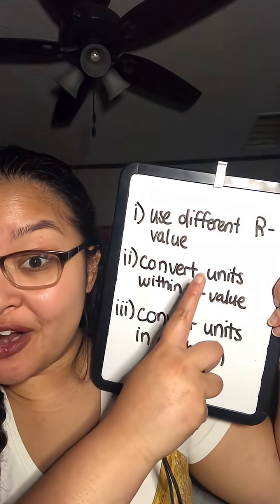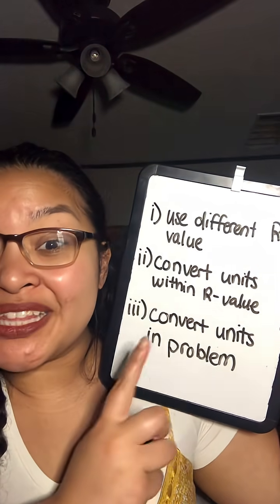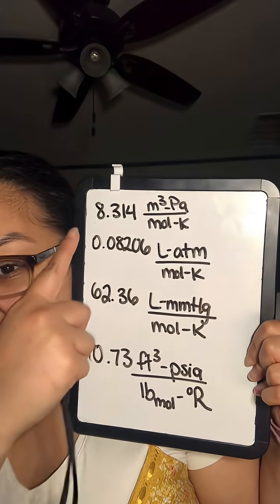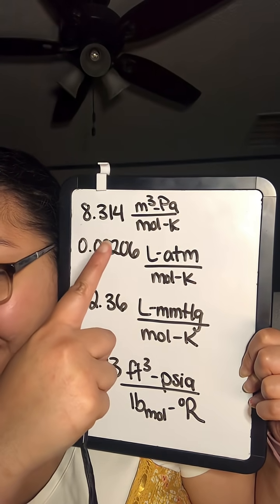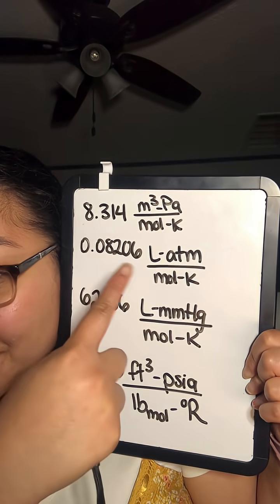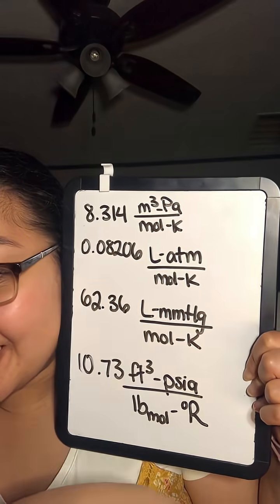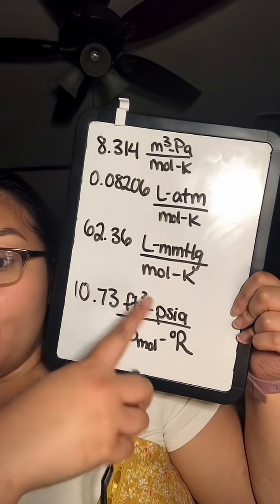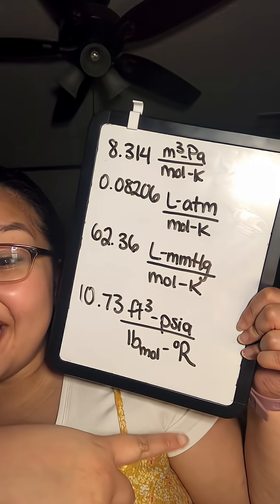R-value unhelpful in the Ideal Gas equation?